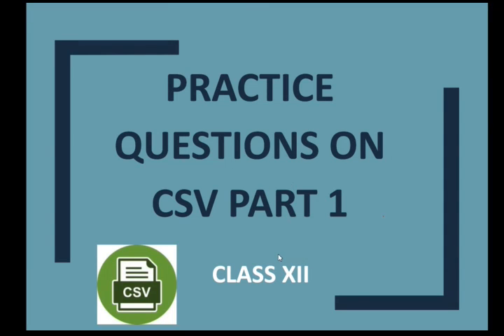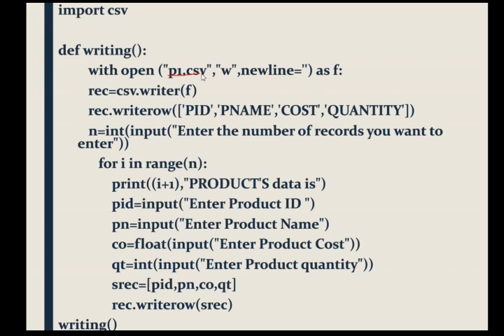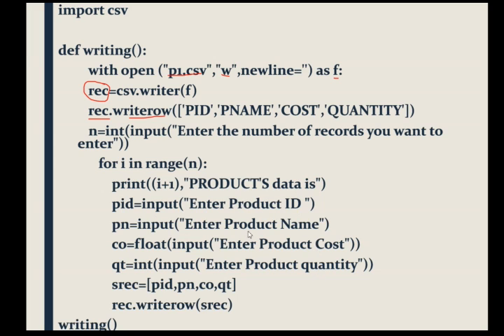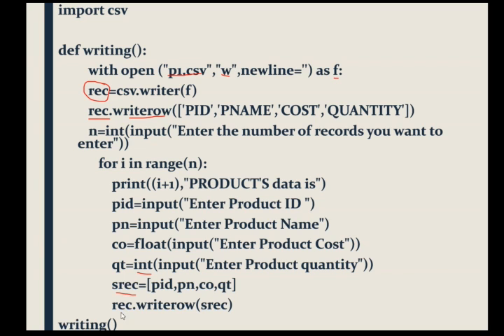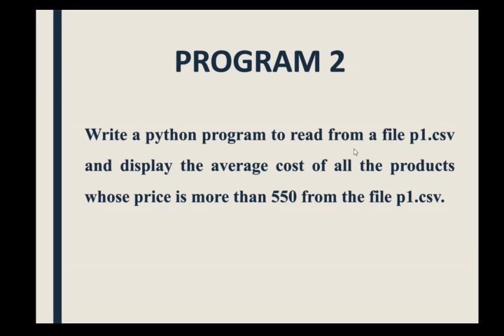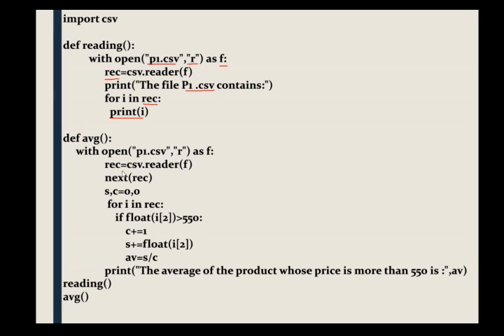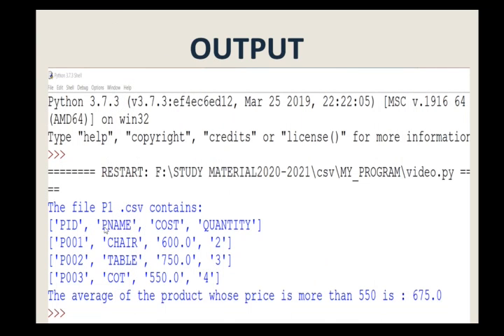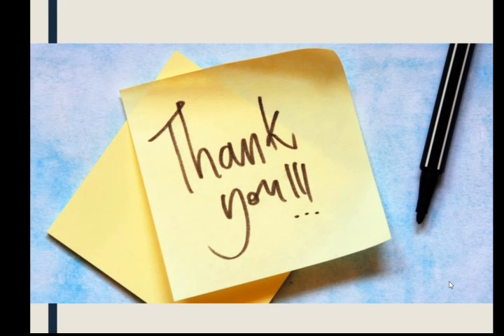programs on CSV files in python set-1 part- one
Video from Arpana